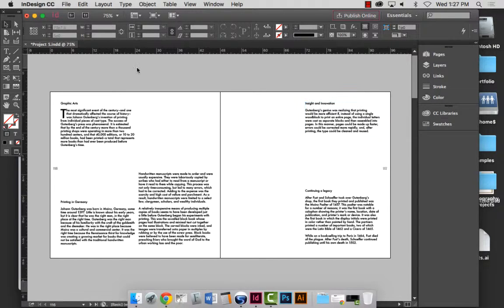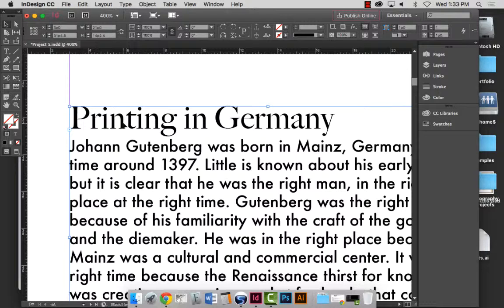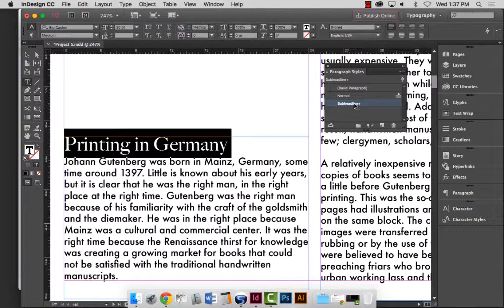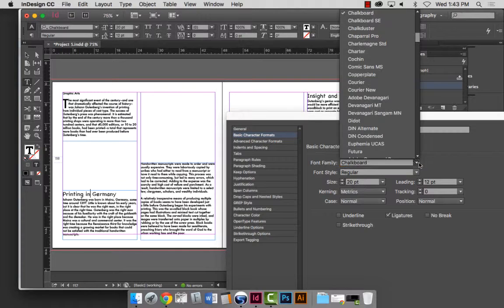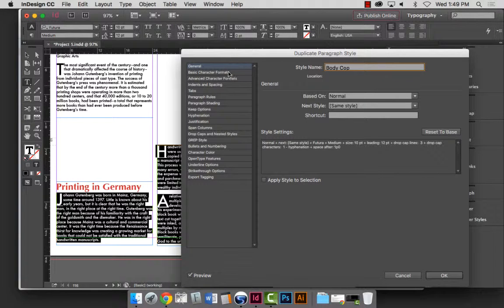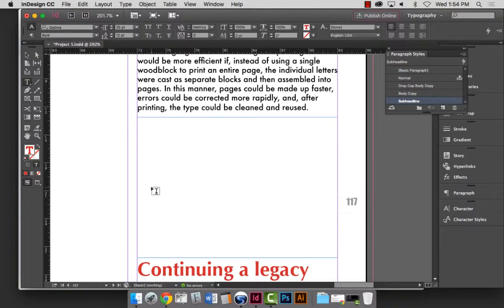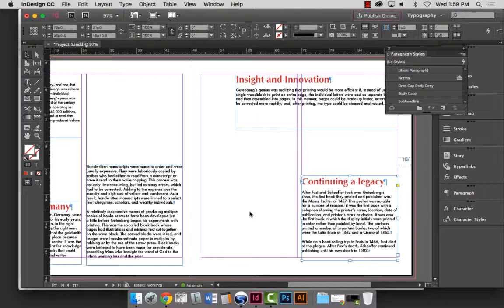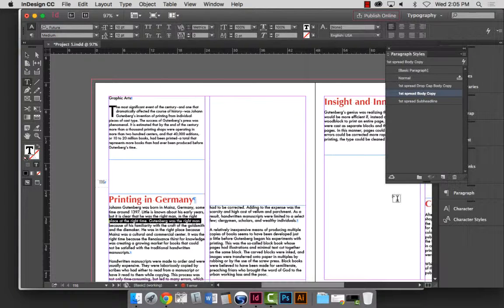Project 5 - Layouts and Grids, Video #3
This video covers how to manage subheadlines in your documents, how to insert "column breaks" so you will eliminate some of the problems with text re-flowing, and as a bonus, we go over Paragraph Styles to quicken production and editing of existing type formatting.